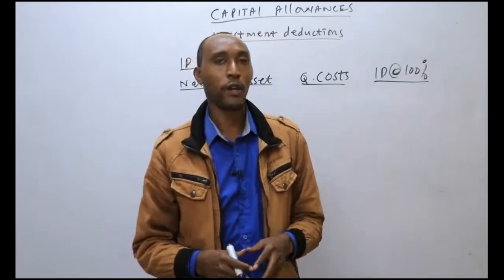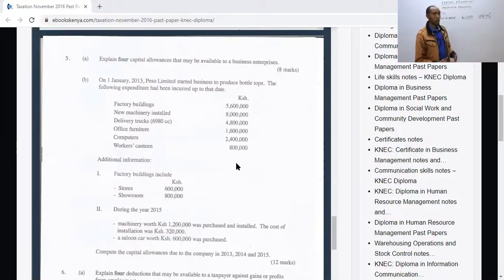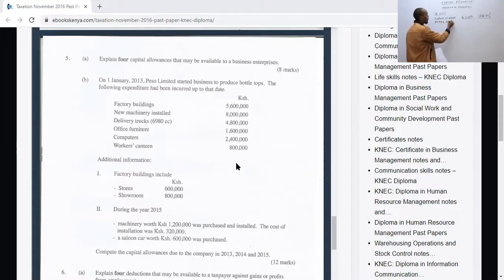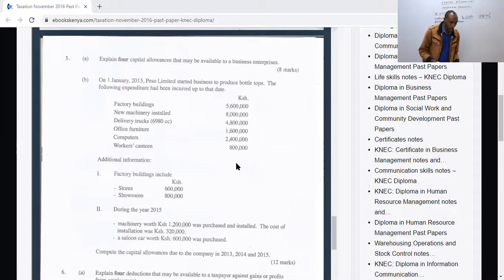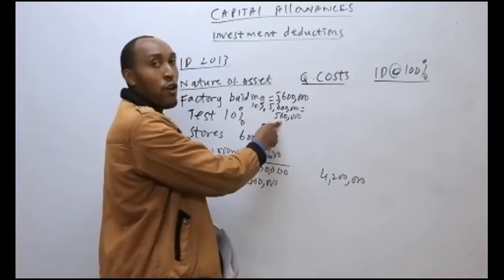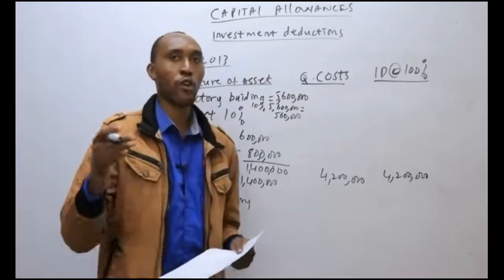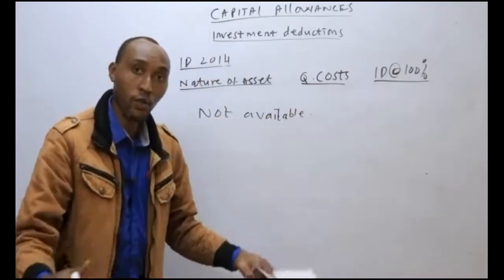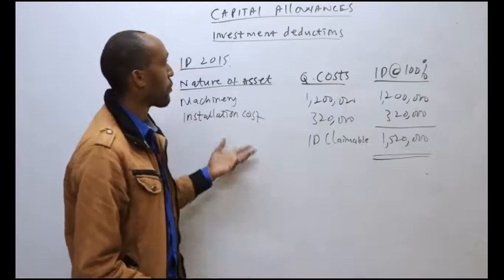KNEC DIPLOMA IN ACCOUNTANCY ---CAPITAL ALLOWANCES TAX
Irresistible offers for KNEC and KASNEB courses.
RCM college. Fully registered with TVETA, KASNEB and Ministry of education. ZOOM.

Let us simplify the papers, with our live classes, pre-recorded videos and smart notes for you.

Don't miss this opportunity to see why 2,500 + students prefer RCM online zoom classes.